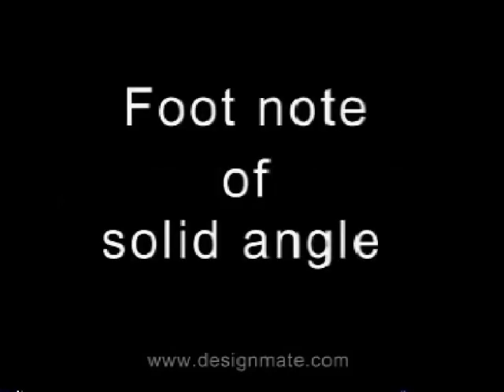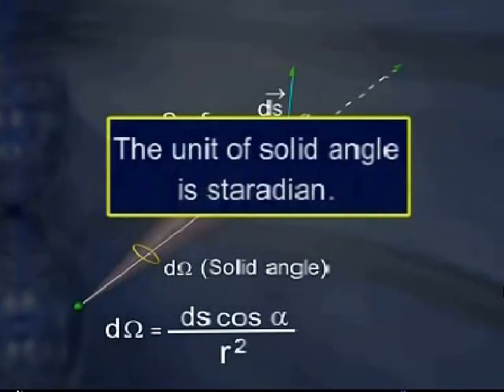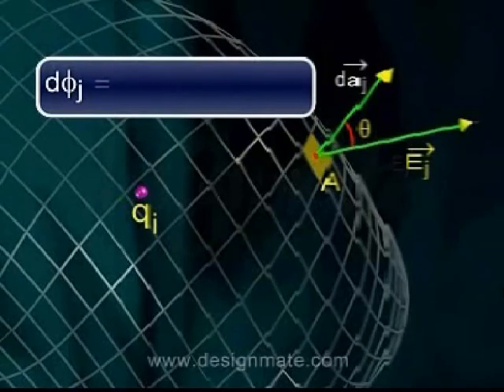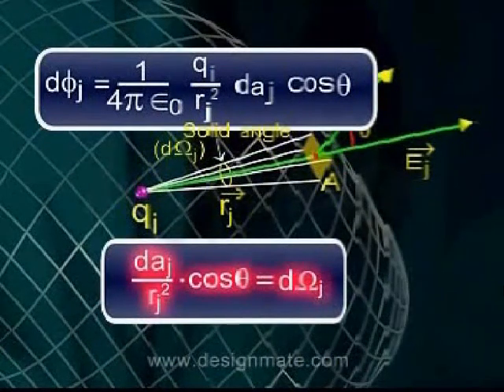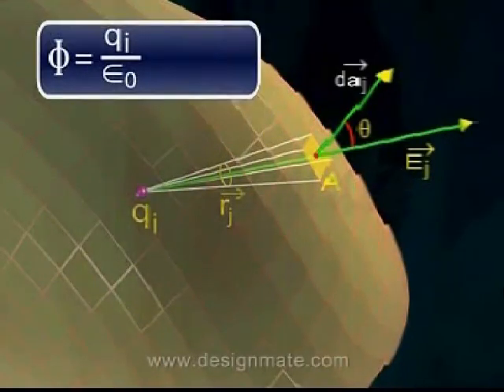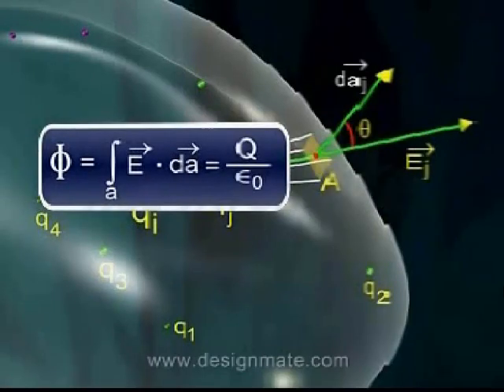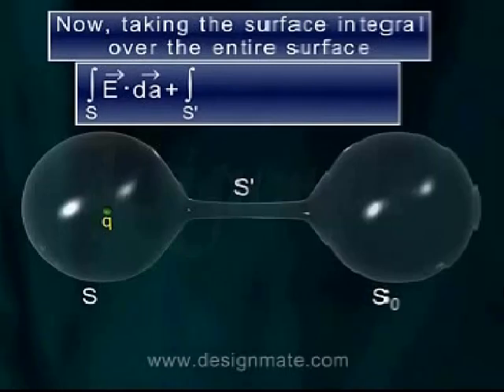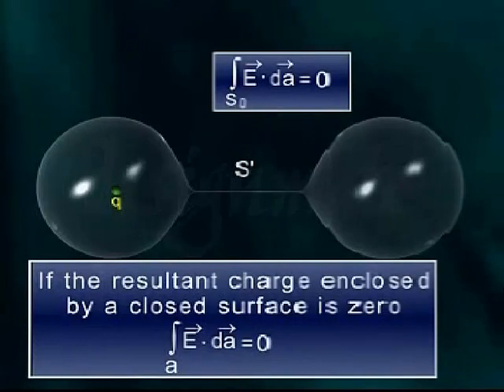17 Gauss's Theorem Explained | Concept, Derivation & Applications in Electrostatics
Unlock the full concept of Gauss's Theorem in this detailed video. Learn how electric flux through a closed surface is related to the charge enclosed, with step-by-step derivation, visual explanations, and real-life applications. Perfect for Physics Class 12, NEET, JEE, and other competitive exams.

📌 Topics Covered:

What is Gauss's Theorem?

Derivation of Gauss’s Law

Application to symmetrical charge distributions

Electric field due to a line charge, surface charge, and sphere

Real-world examples and conceptual questions

🎓 Ideal for: CBSE, ICSE, NEET, JEE, 1st Year Physics, Board Exams & Competitive Preparation

✅ Stay ahead in electrostatics with this powerful concept explained in the simplest way!